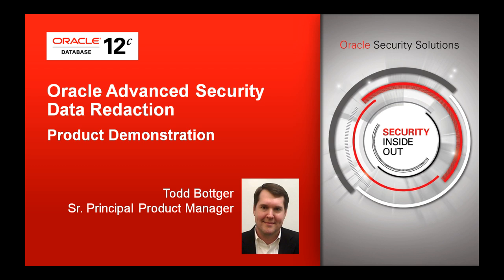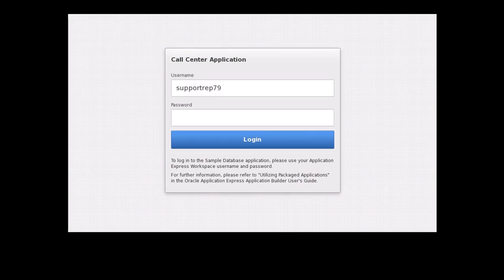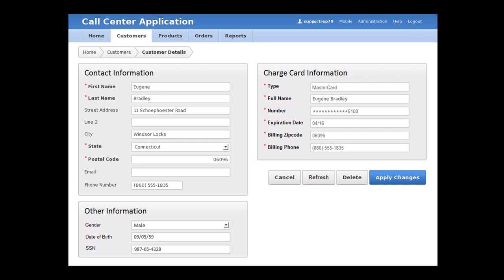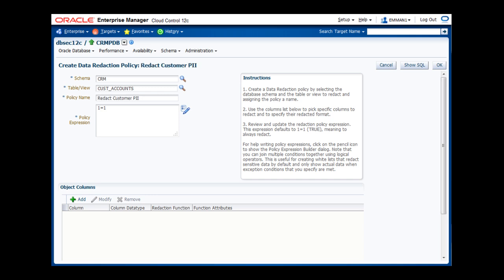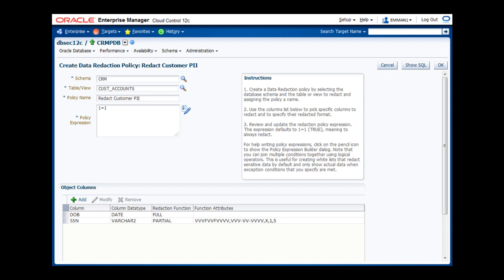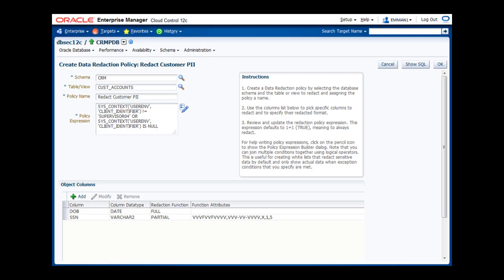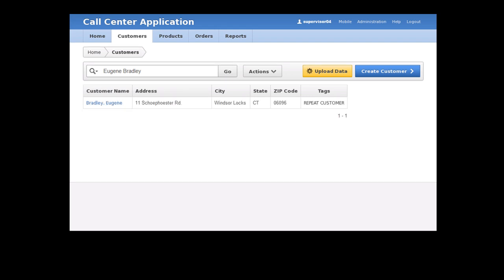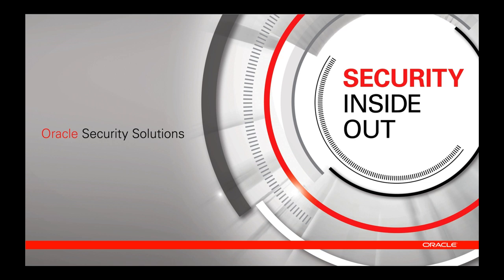Data Redaction Demo for Oracle Advanced Security (Oracle Database 12c) - Part 2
Watch this brief product demonstration of Oracle Advanced Security Data Redaction in Oracle Database 12c.

"Using Oracle Data Redaction" in Oracle Database Advanced Security Guide

"Limiting Access to Sensitive Data Using Oracle Data Redaction" in Oracle Database 2 Day + Security Guide